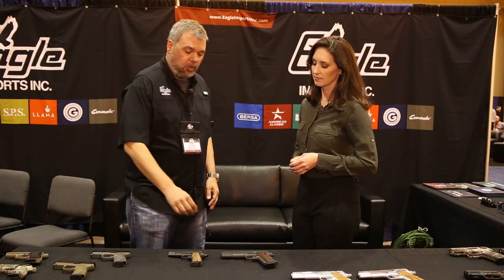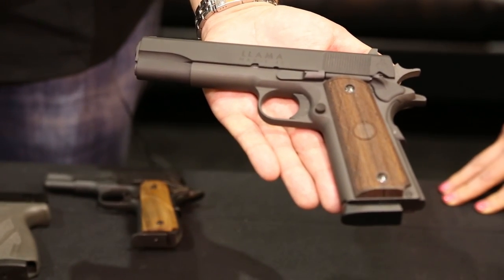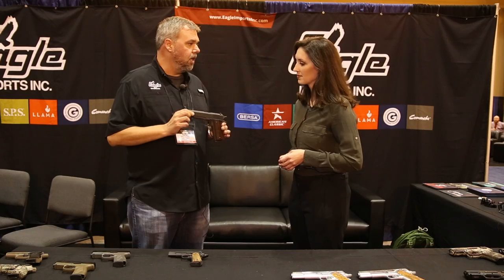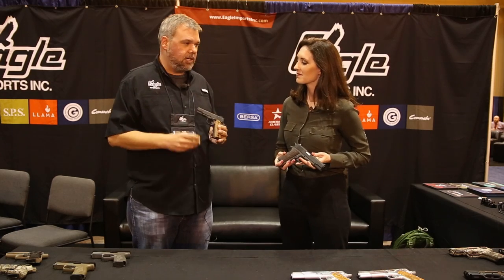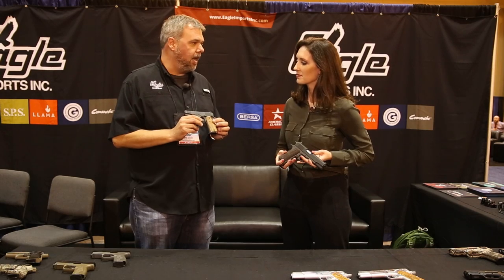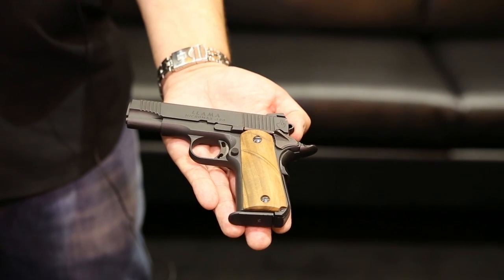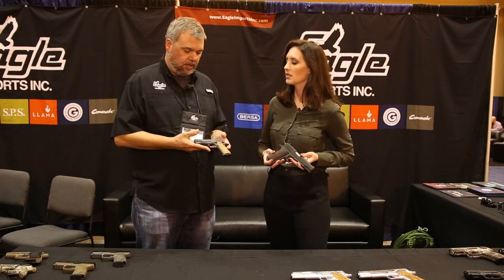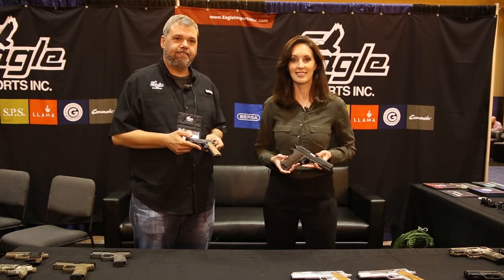NASGW 2015 Sneak Peek - Eagle Imports Llama Max-1 and Micro Max